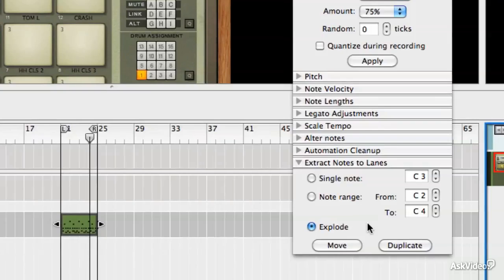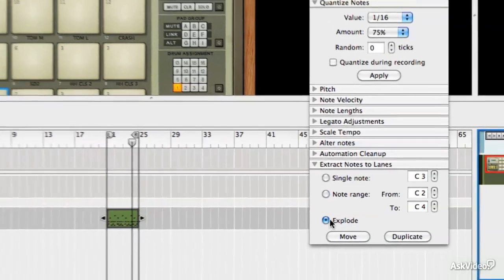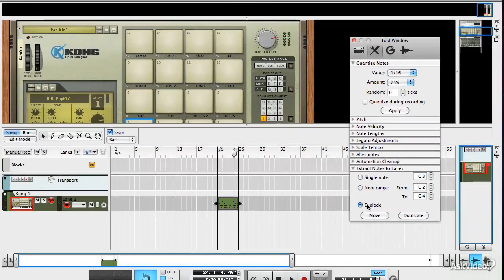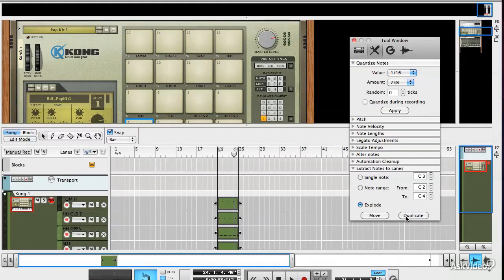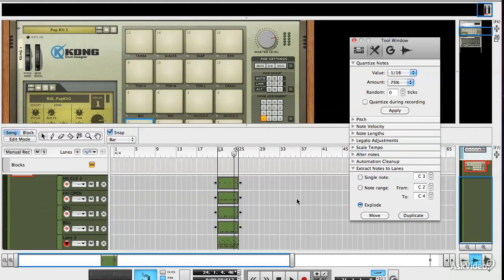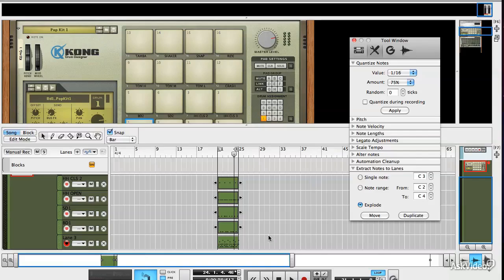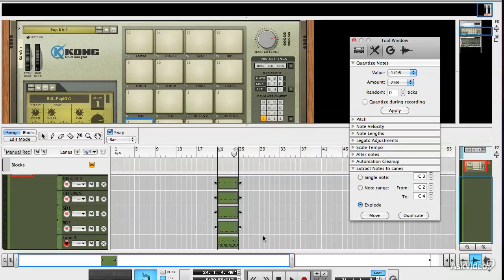Reason 7 103: Working With MIDI - 10. Merging Notes into Parts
Reason 7 103: Working With MIDI by Hollin Jones
Video 10 of 22 for Reason 7 103: Working With MIDI

Reason is loaded with all kinds of ways to create, process and produce amazing music using MIDI. In this tutorial, our expert, Hollin Jones, shows you how MIDI is generated, routed and manipulated in Reason.

Youll learn how to record MIDI tracks and master the techniques of Clips, Quantization and creative ReGrooving to improve your skills and power up your tunes. Hollin then moves on to Reasons Sequencer. You'll learn about the Sequencers different kinds of Lanes and the cool ways to merge MIDI notes into Parts. Next up is MIDI automation, followed by some indispensable videos about MIDI editing. Hollin then goes on to share some ultra-hip Tips & Tricks!

This tutorial, Working With MIDI, will completely demystify how MIDI works in Reason and quickly get your MIDI chops up to speed!

So hook up your favorite MIDI controller, crack your knuckles and start jamming away with Reasons incredible collection of instruments. This tutorial, Working With MIDI, will inspire you to reach out to new places in your Reason production universe.

This course, originally created in an earlier version of Reason, is forward-compatible with the most recent version.

We have the largest and most complete library of Reason tutorials on the planet.